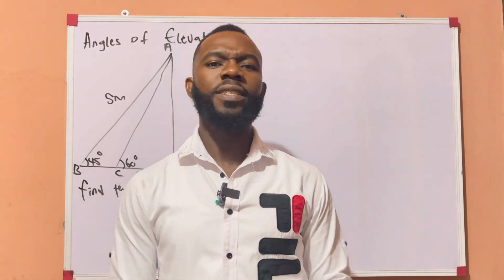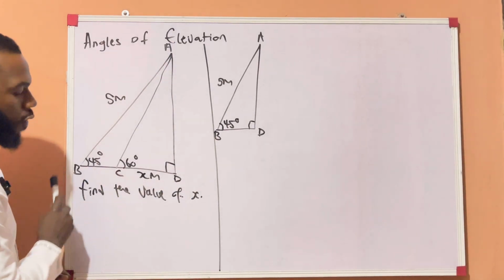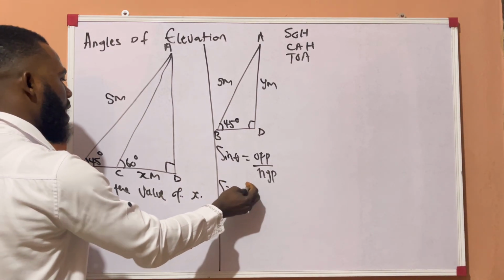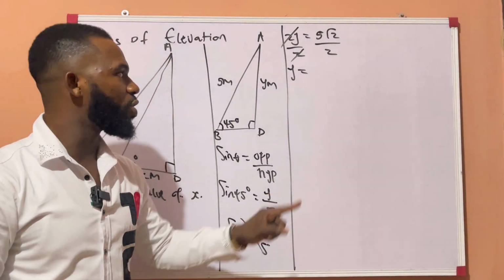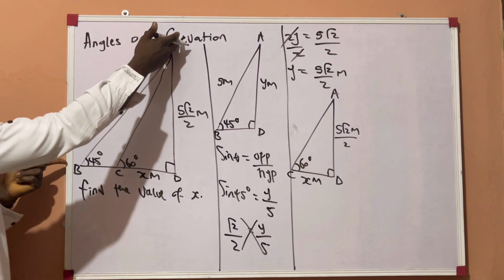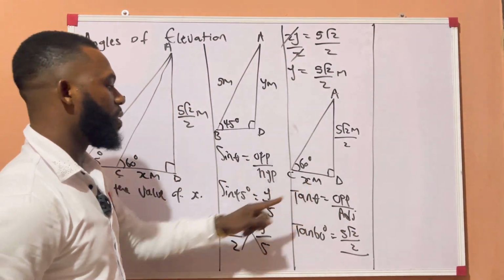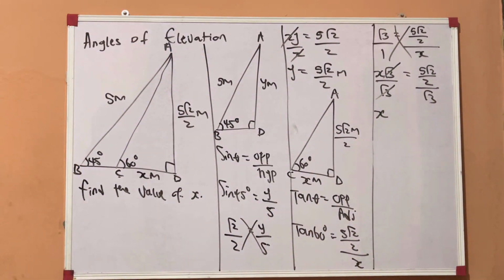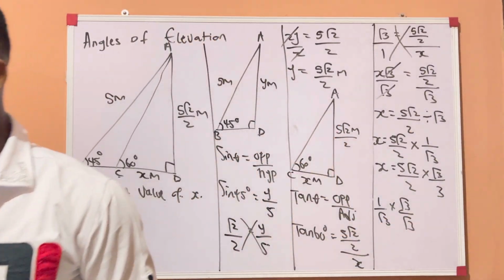solved problem on angles of Elevation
solve problem in angle of elevation and depression.